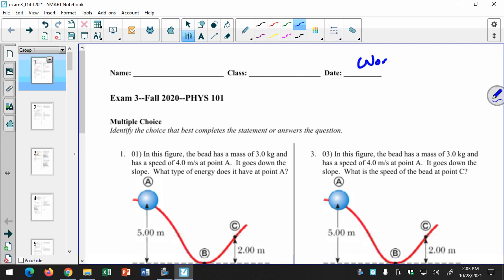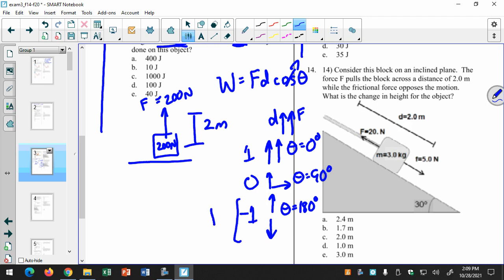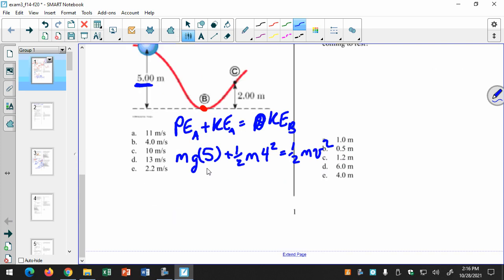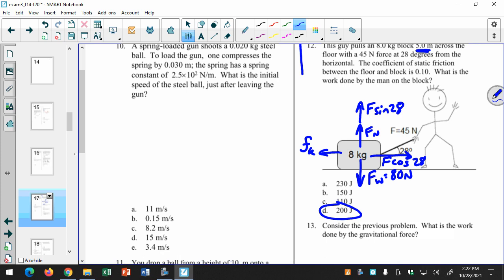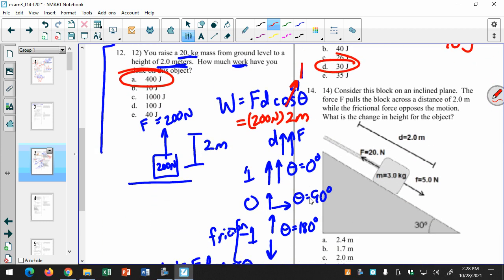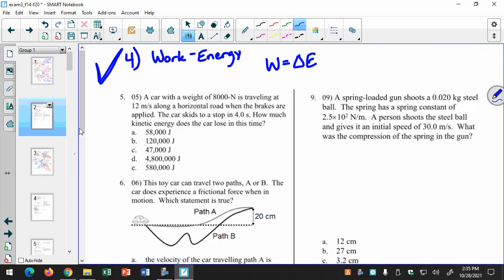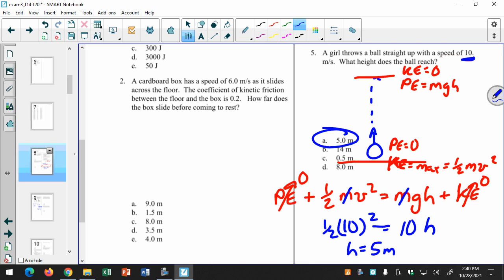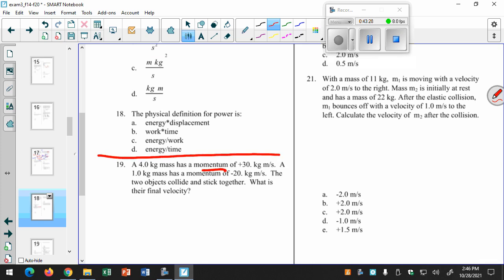helpsession phys101 28oct2021